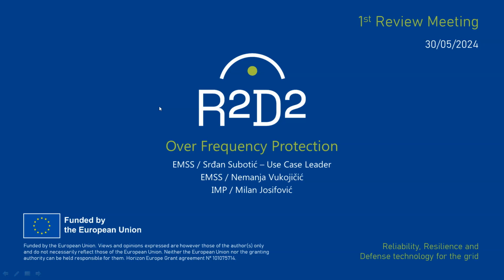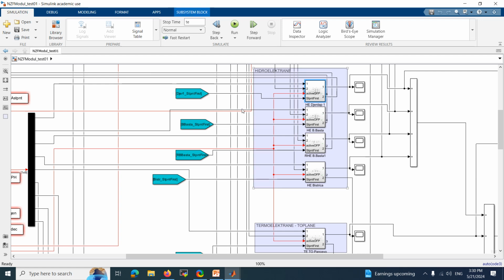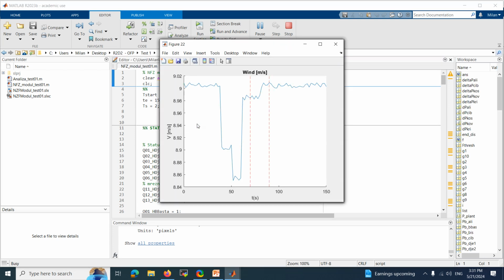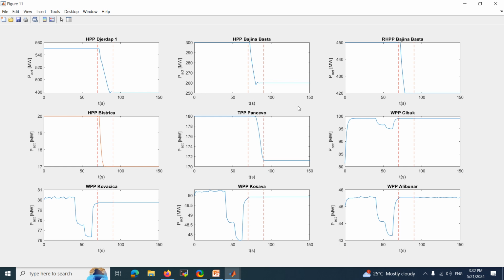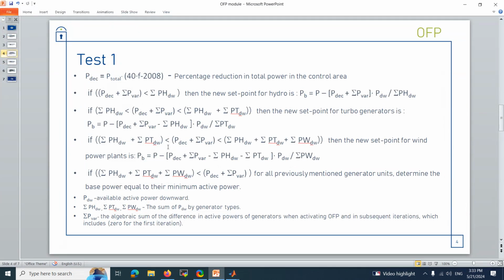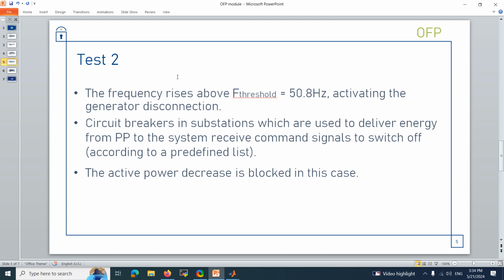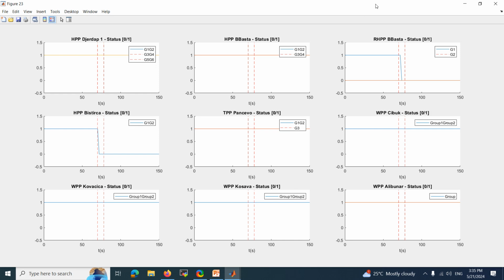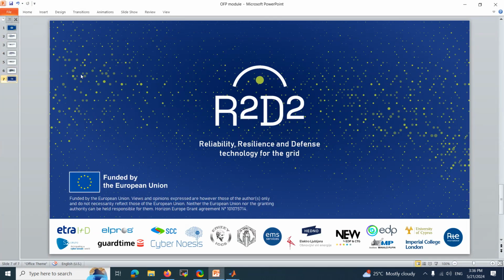R2D2 Project: The Over-Frequency Protection Tool within IRIS Product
IRIS Product will allow a better cooperation and effective data-sharing for exchange of critical information between TSO and DSO in crisis coordination, and the activation of flexibility capacity through DERs for resilience.

The over-frequency tool, embedded in the IRIS product, is able to manage the frequency of all generation units in the network in a centralised way, mimicking the response of the entire system as each generator, including the oldest ones, were equipped with an over-frequency controller (in Limited Sensitive Frequency Mode).
The tool has been developed according to the Network Code on Emergency and Restoration (Commission Regulation (EU) 2017/2196).

Funded by the European Union
Views and opinions expressed are however those of the author(s) only and do not necessarily reflect those of the European Union. Neither the European Union nor the granting authority can be held responsible for them. Horizon Europe Grant agreement Nº 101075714.